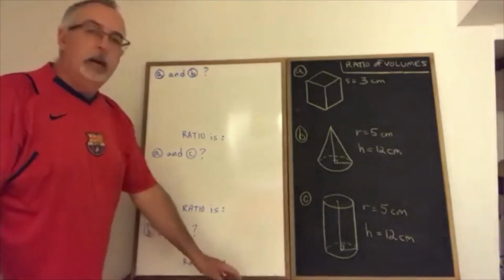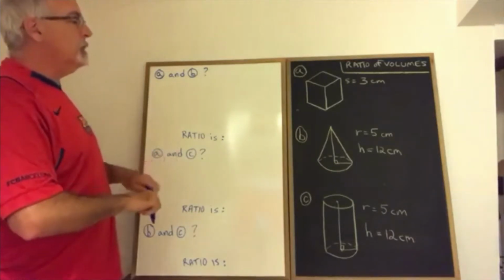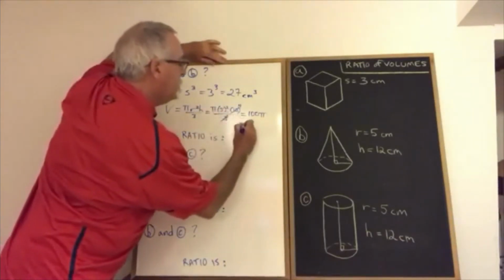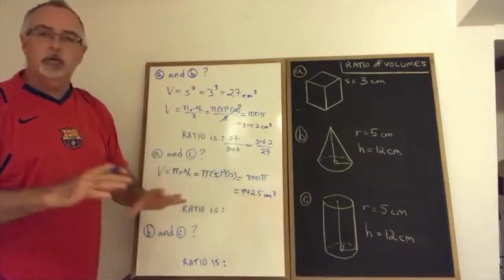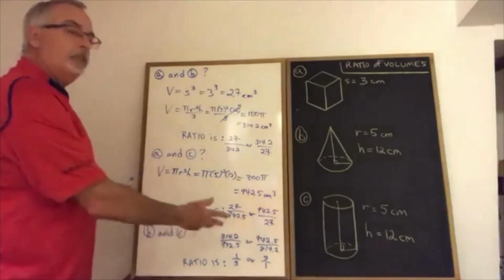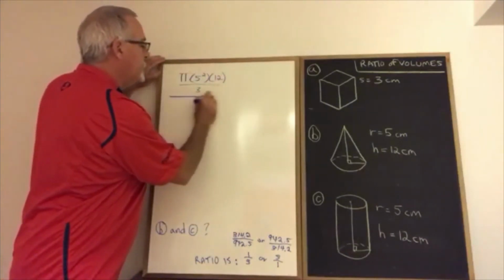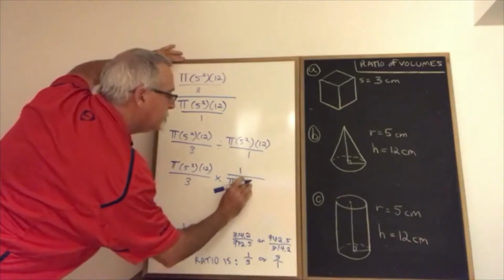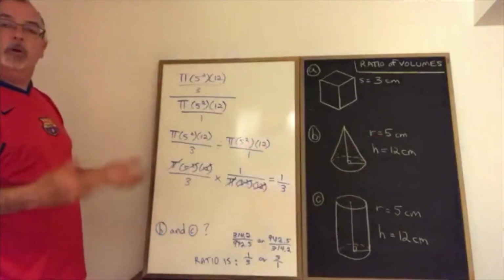Ratio of Volumes - - - - MTH-3053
Ratio between two volumes is an easier question than many students realize.